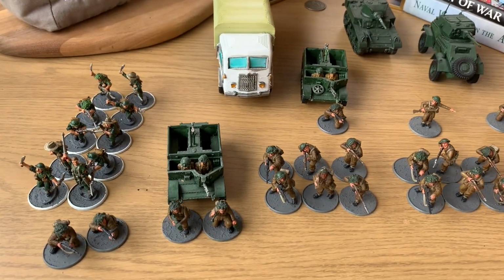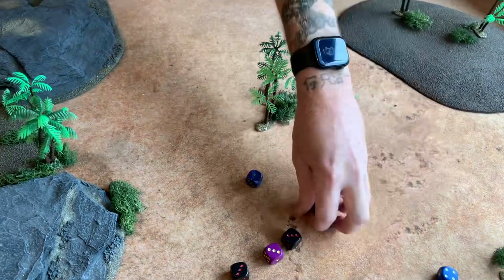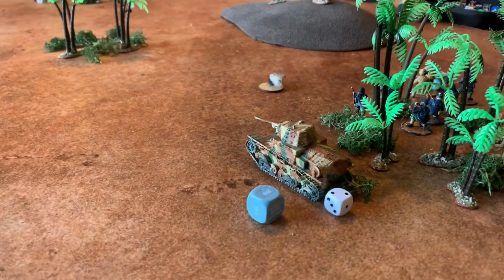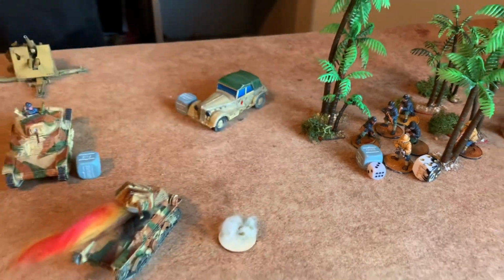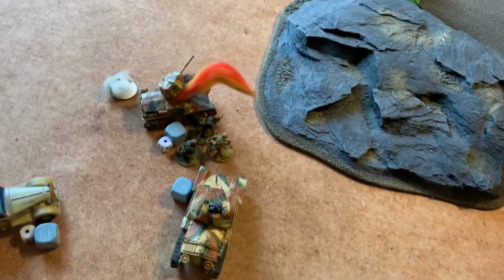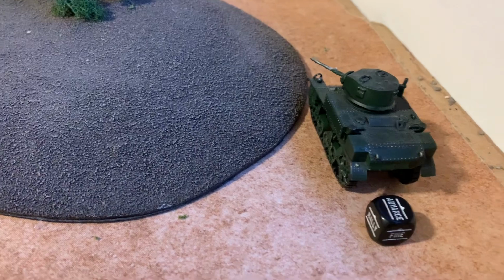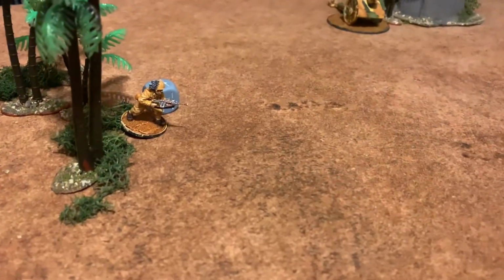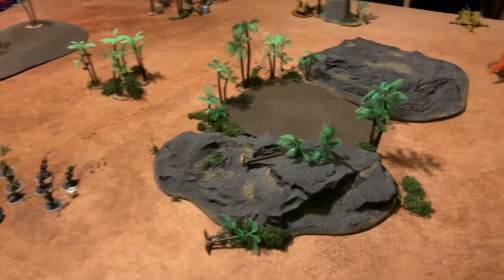NEW V3 Italians vs Great Britain - Bolt Action Battle Report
Italians make their V3 debut.